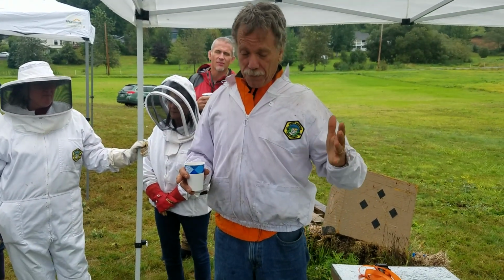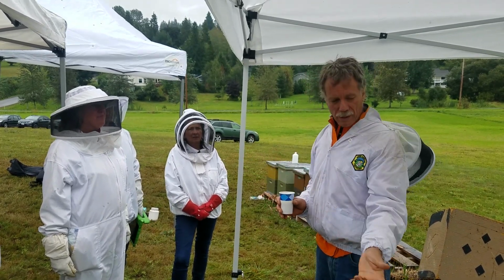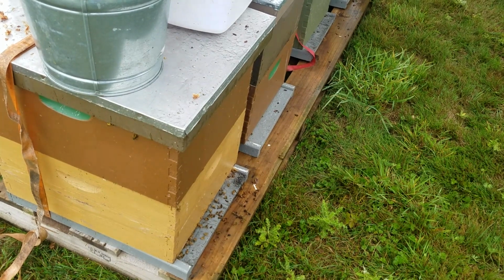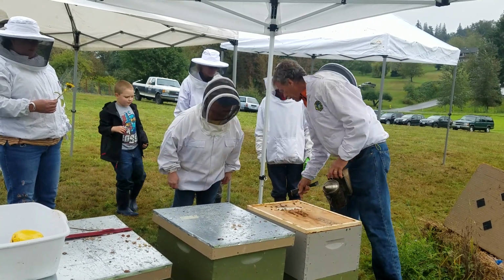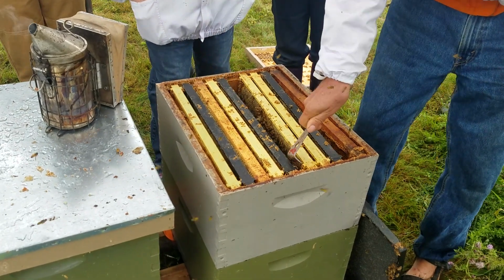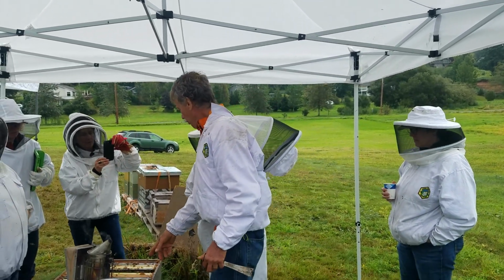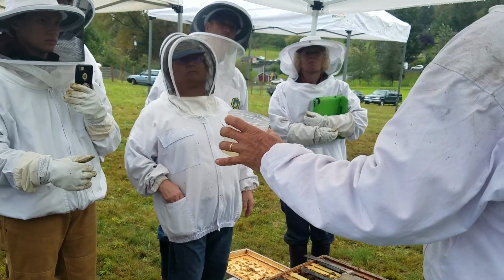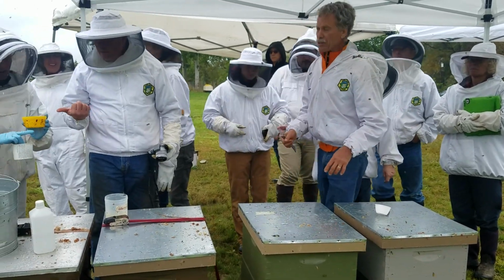Hive Inspection and Mite Count with Randy Oliver and Anne Marie Fauvel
Great video of a hive side chat and inspection with Randy Oliver and Anne Marie Fauvel. This event was on Sept. 22nd, 2019 temps were chilly at 49-53 and very overcast with rain. Randy does an excellent job of instructing some new beekeepers on not only how to inspect a hive. But also give some great tips on mite treatment and in hive maintenance for the beekeeper.